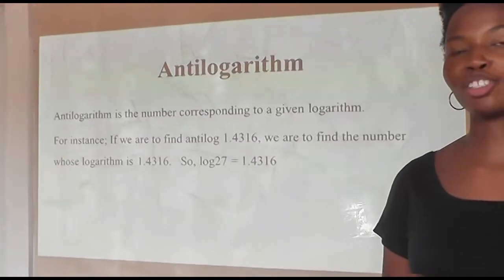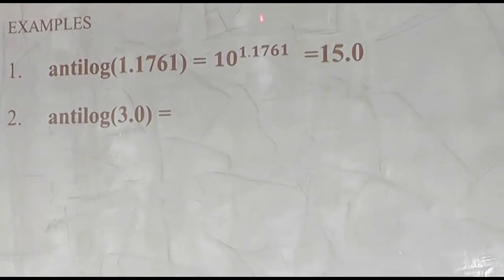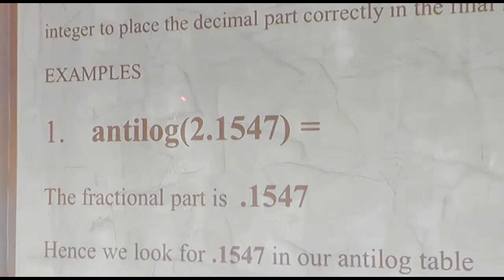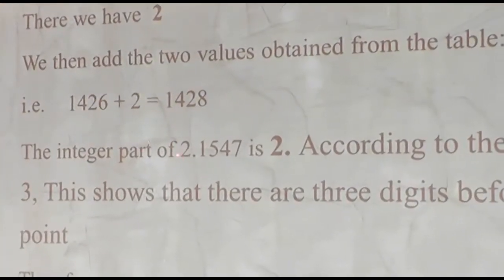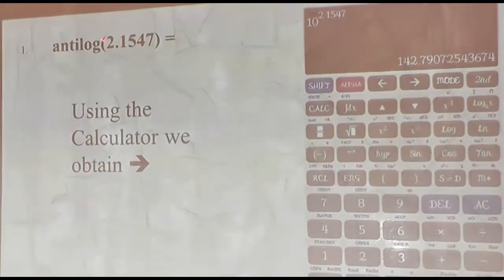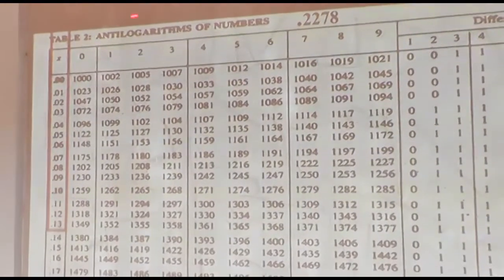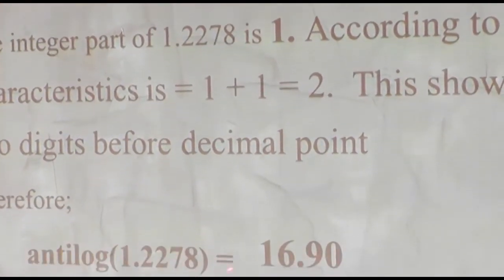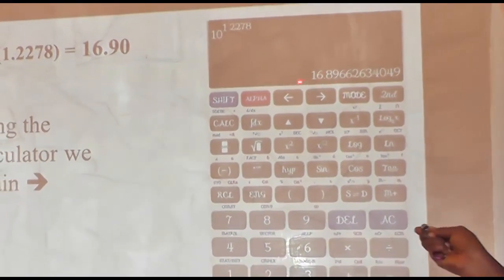MATHEMATICS - ANTILOGARITHM (LESSON 3)